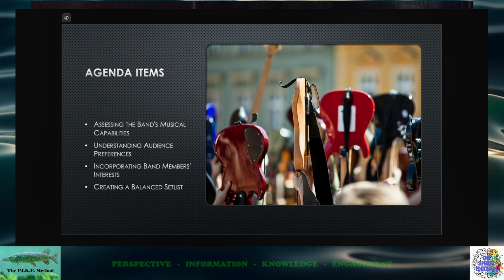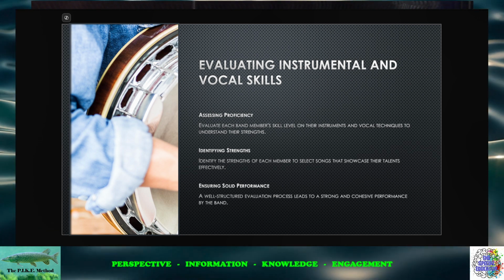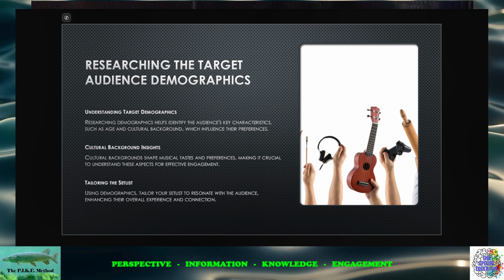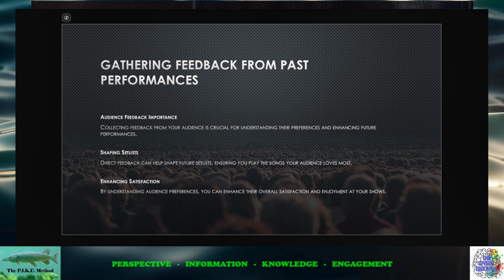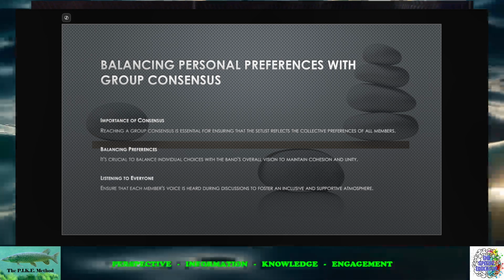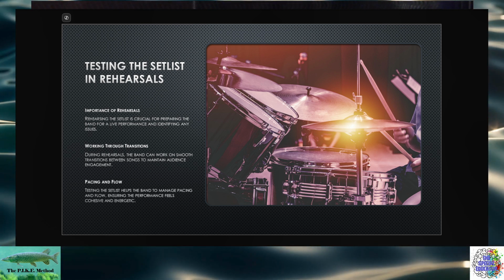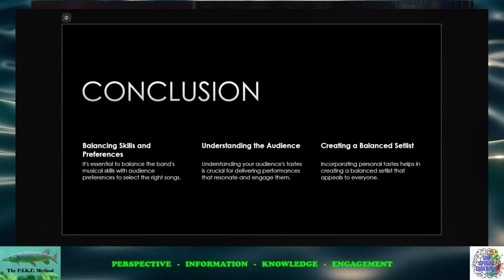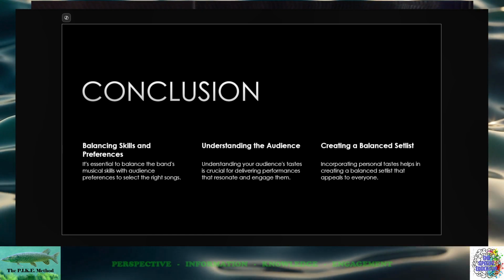Crafting the Perfect Setlist: Balancing Band Skills, Audience Vibes, and Member Passion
Learn how to create a killer song list for your band! This guide explores how to choose songs that showcase your band members' skills, align with audience preferences, and reflect the band's interests. Get tips on balancing variety, energy, and flow for unforgettable performances.